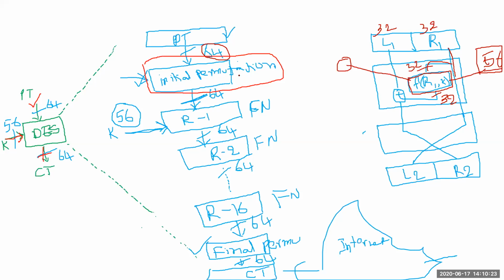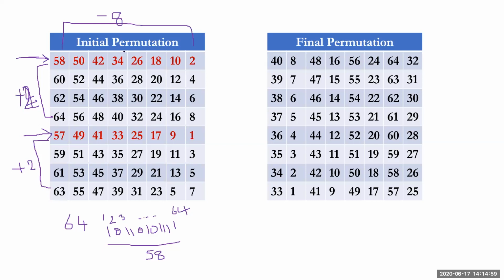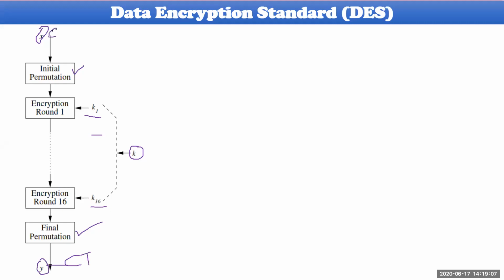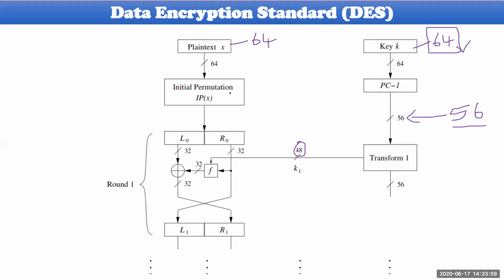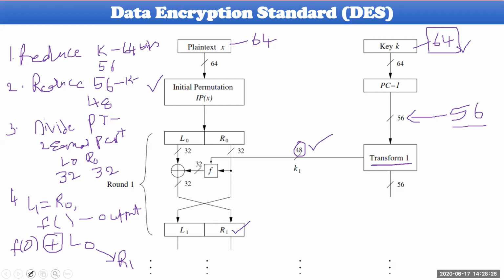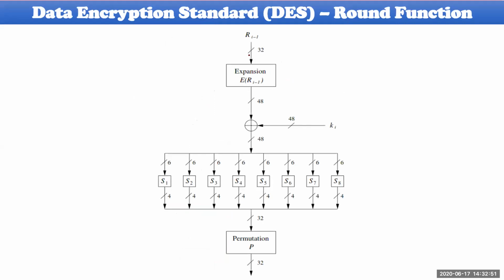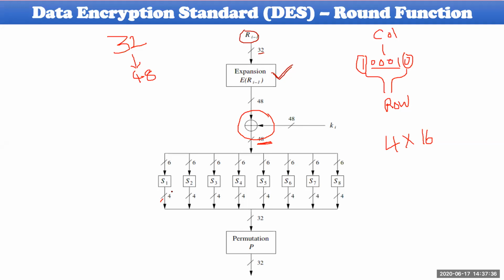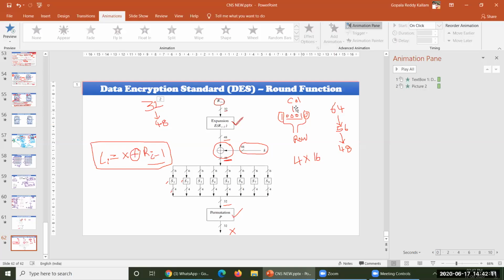CNS DES 2